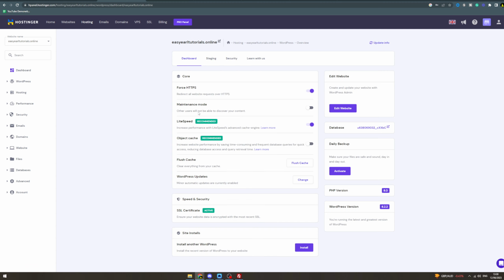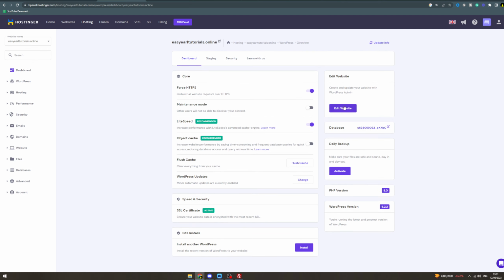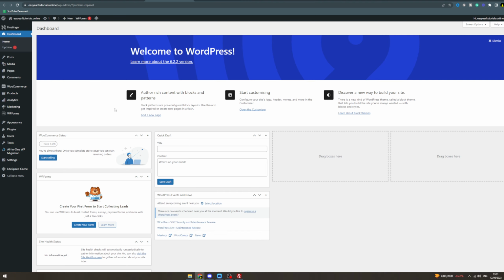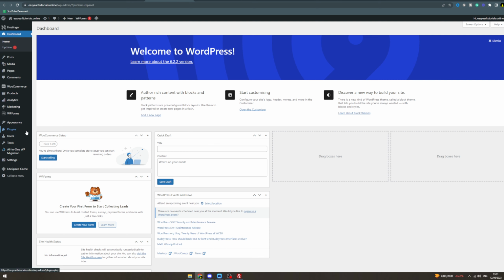How To Download Wordpress In Hostinger